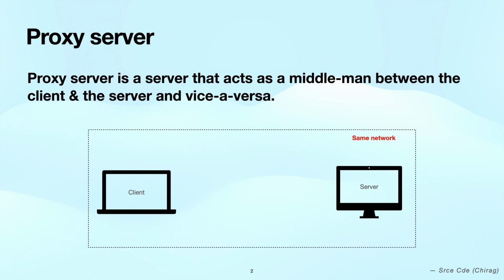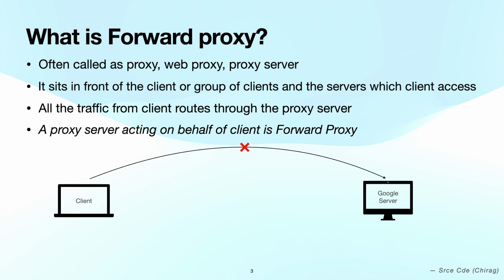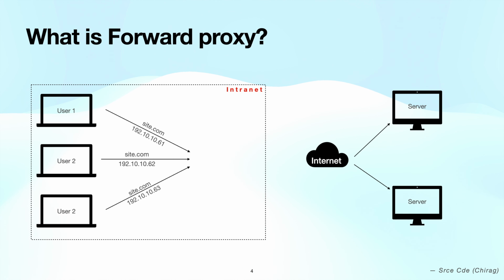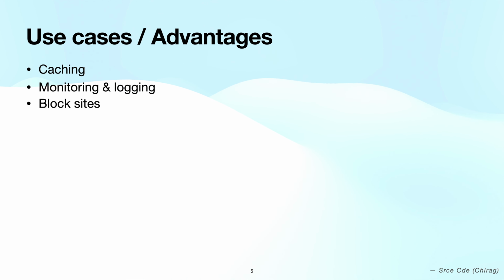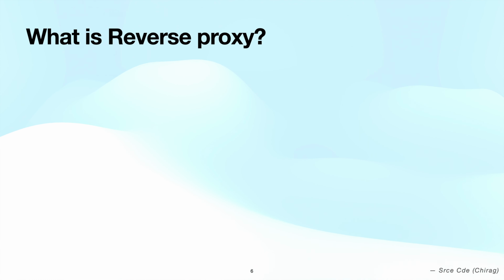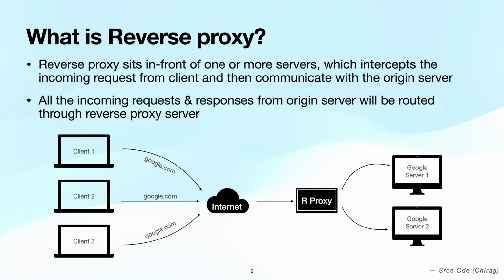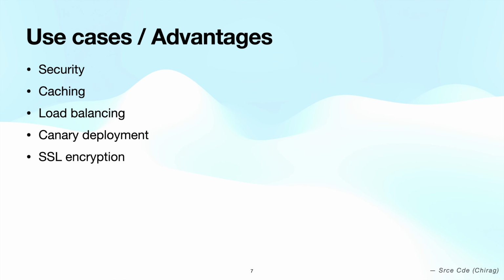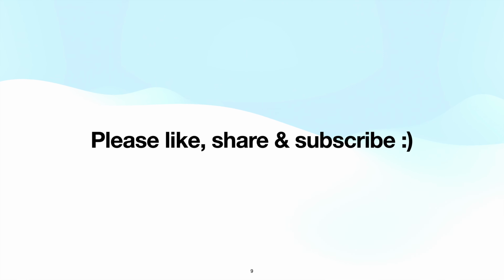Forward Proxy vs Reverse Proxy explained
Welcome to the video on Proxy vs Reverse Proxy, explained with an example and its advantages/use cases.

0:00 Introduction
0:17 Proxy server
1:10 What is Forward proxy?
4:58 Use cases / Advantages
6:54 What is Reverse proxy?
8:27 Use cases/Advantages